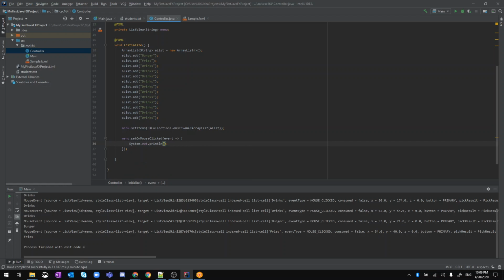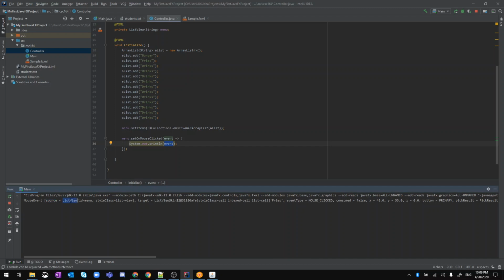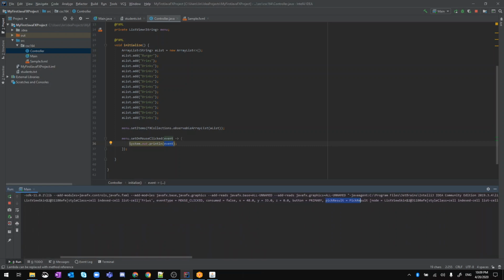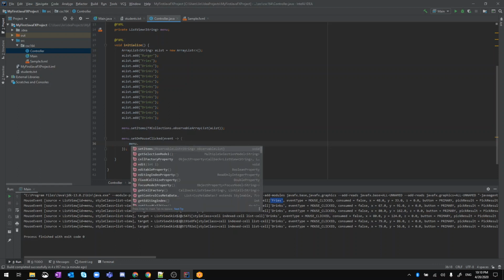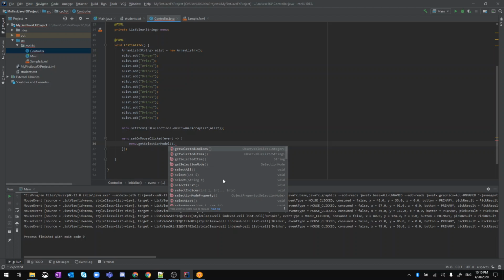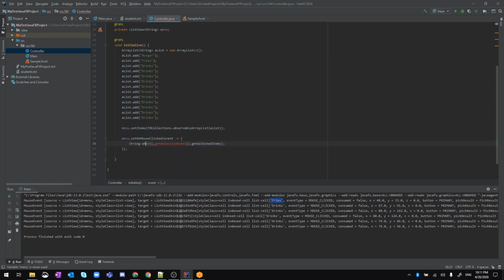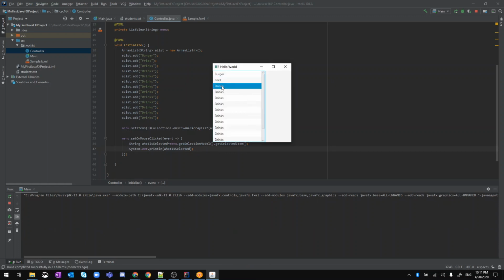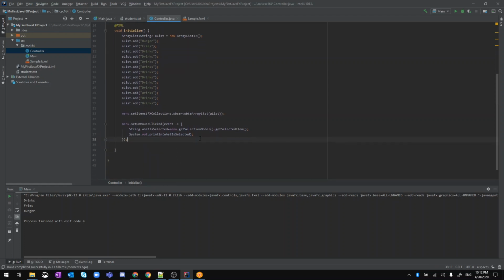JavaFX Listview Event Listener